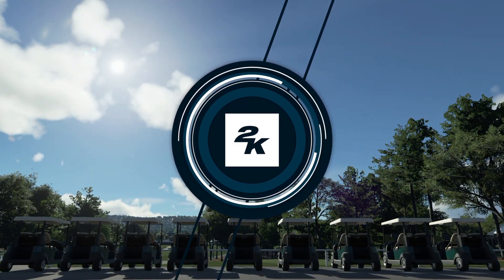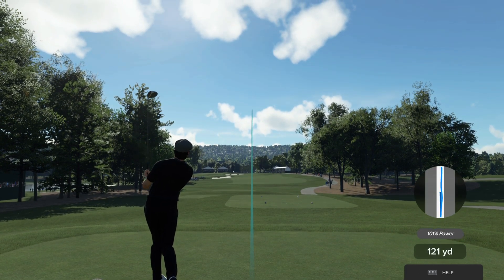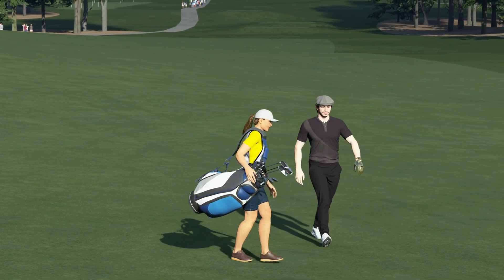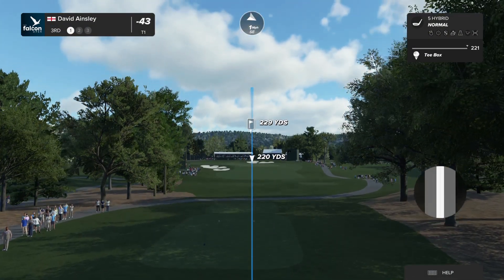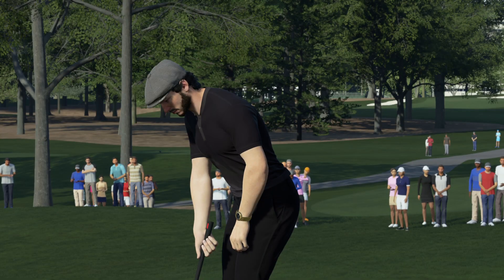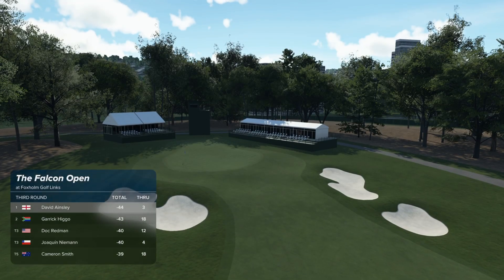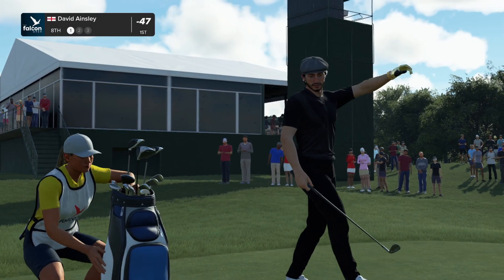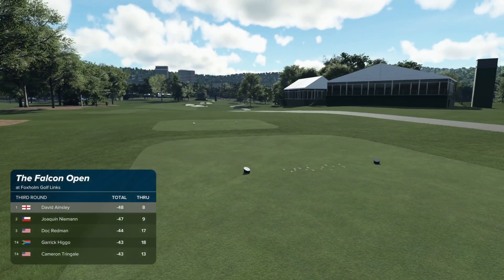Falcon Open Day 3 Part 1